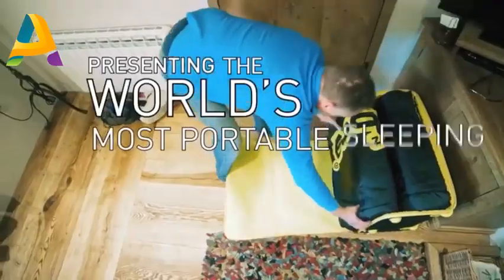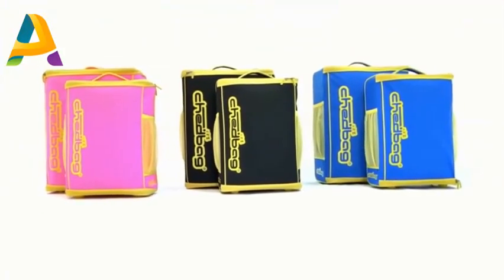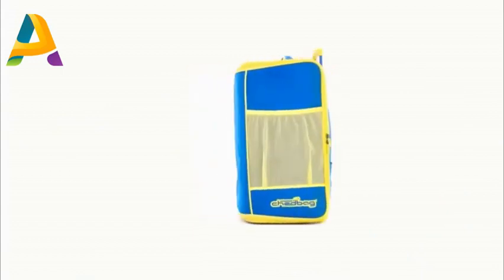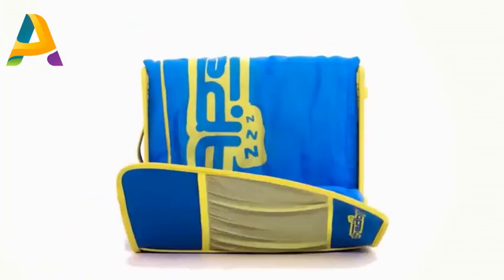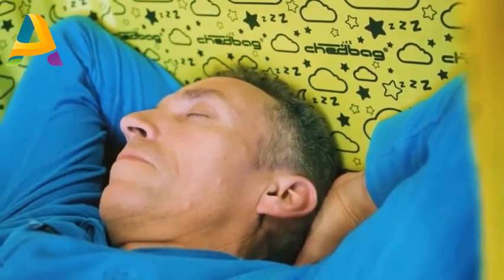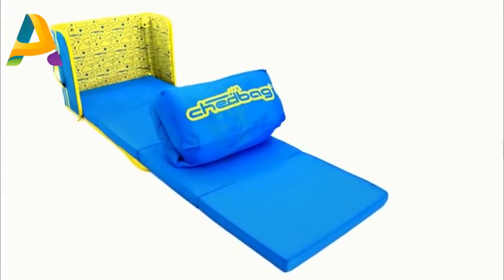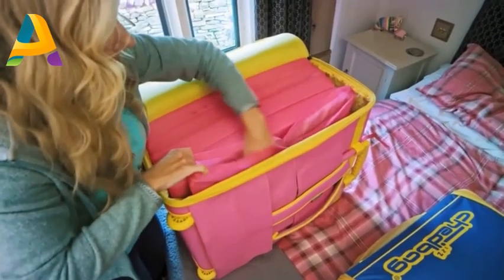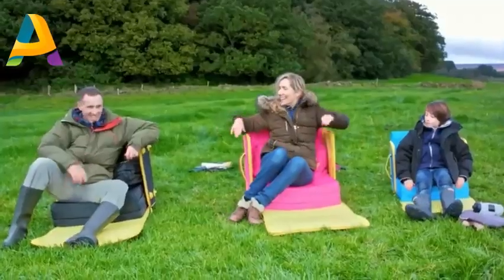Portable sleeping solution I Ched Bag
Portable sleeping system that can carried in handbag and used at various needs as per requirement.

comfortable sleep with the Ched bag portable sleeping solution.